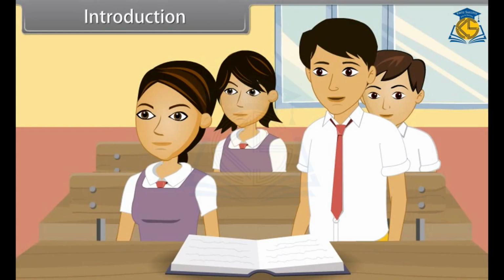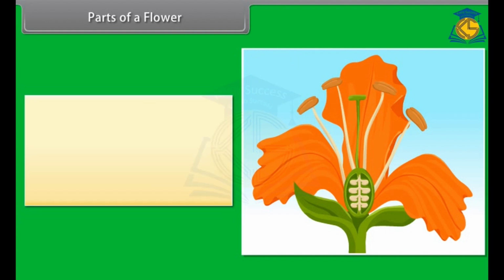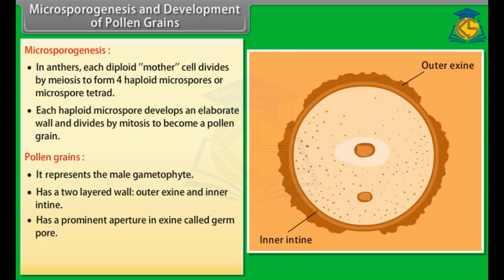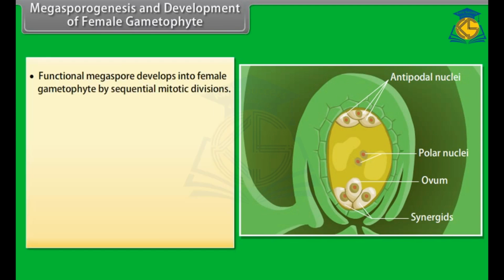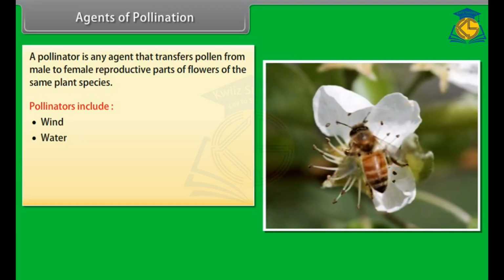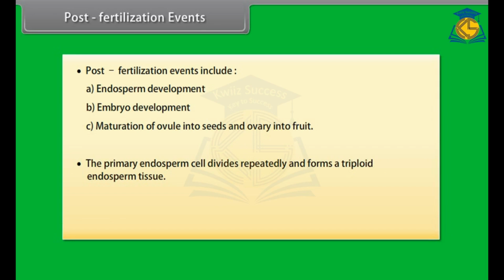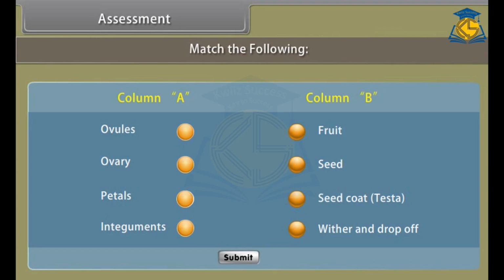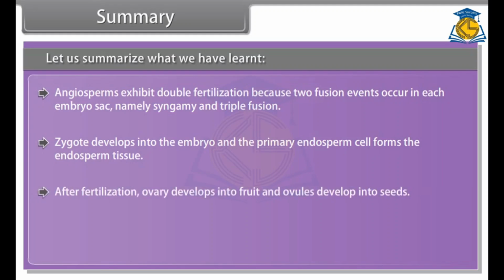1. Class 12th EM BIOLOGY Sexual Reproduction in flowering plants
1. Class 12th EM BIOLOGY Sexual Reproduction in flowering plants